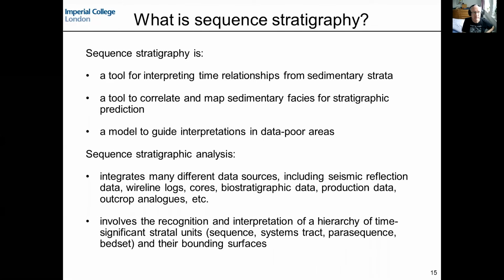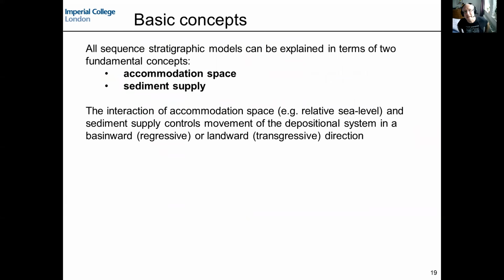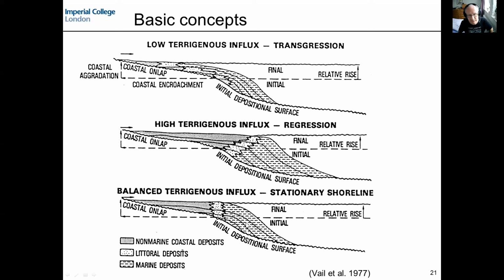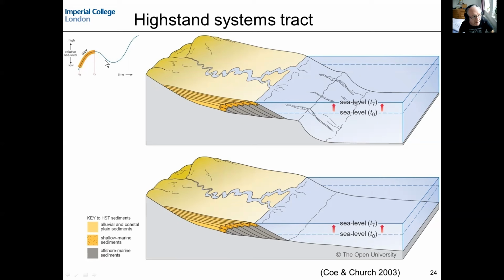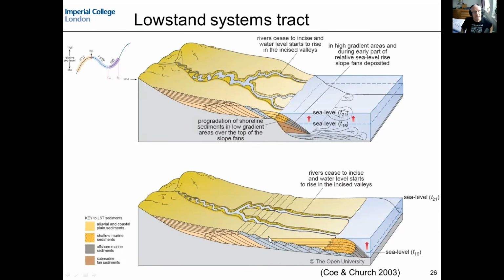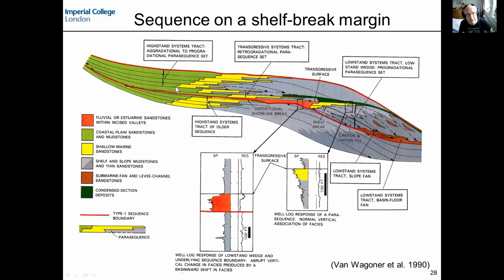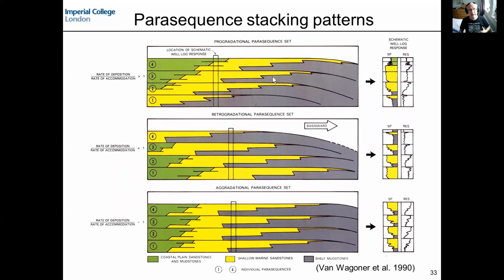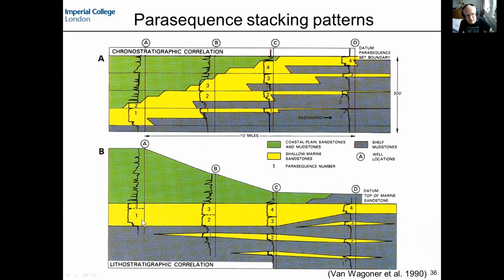1 2 sequence stratigraphy overview